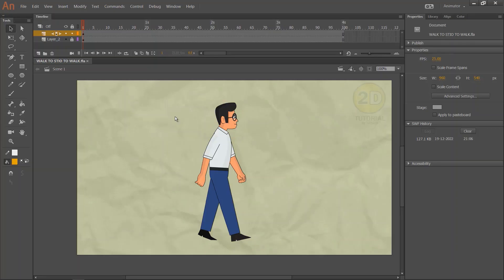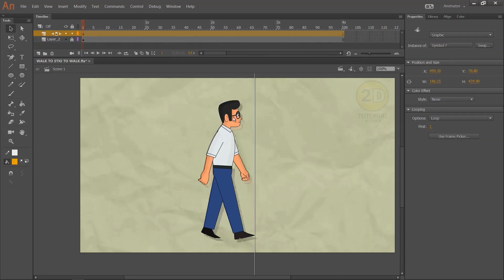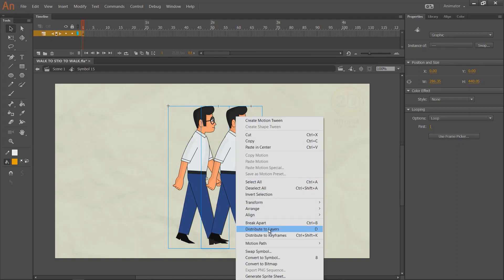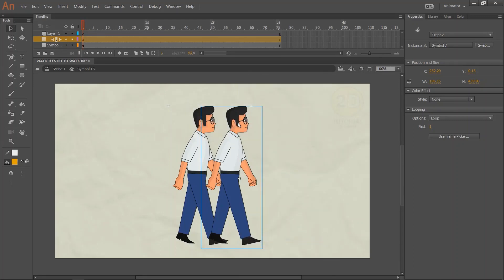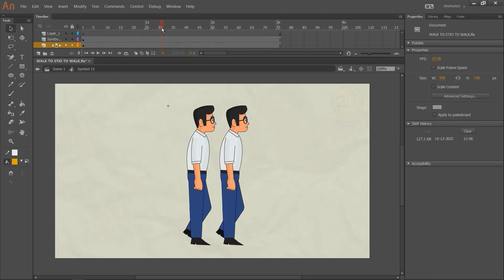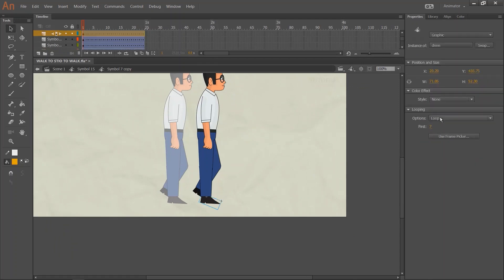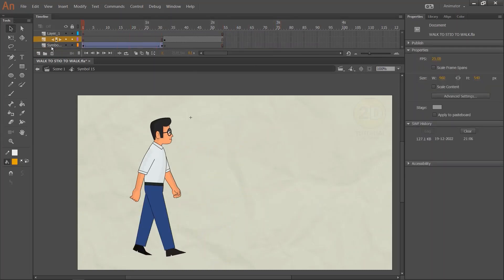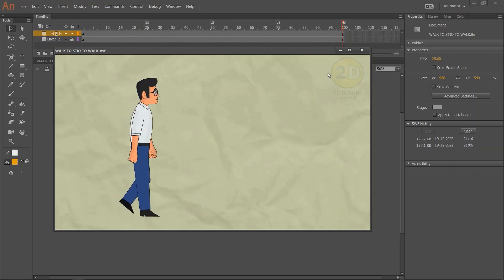Walk To Stop| How To Create Walk To Stop Animation In Adobe Animate| 2d Tutorial By Sarath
walk cycle and walk to stop animation is created in adobe animate cc and its easy steps and limited symbol..i also created a character walk cycle animation..please check my previous tutorials..i will make all character view walk cycle very soon.front, three forth,back,back three fourth,top..please make sure you subscribe this channel..
all animals,four legs walk cycle will upload soon..2D TUTORIAL BY SARATH